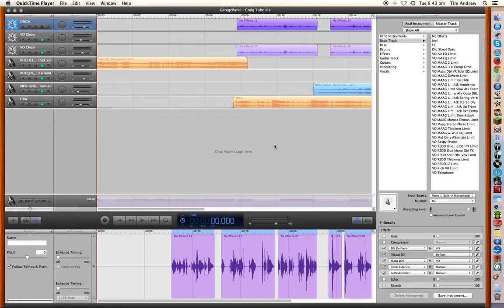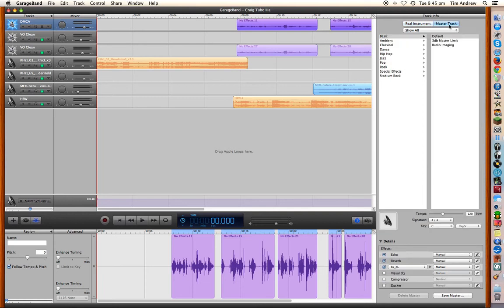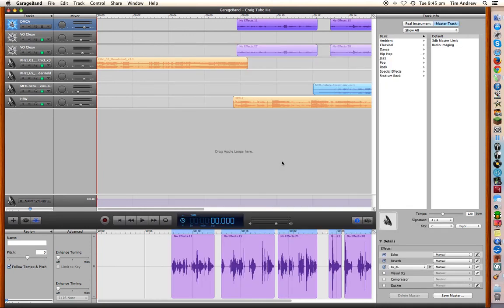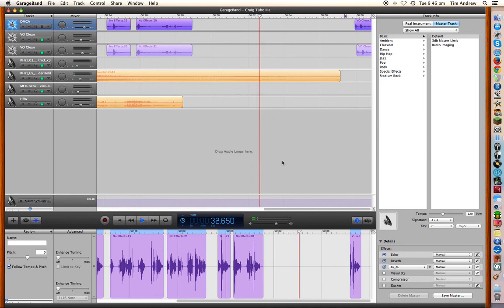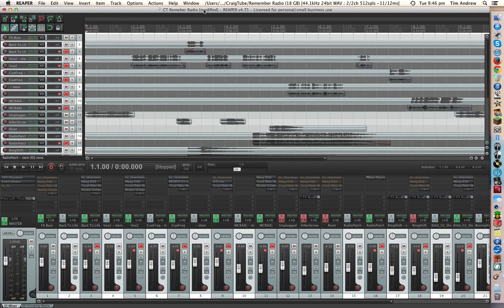Audio Production (Changing DAWs) An Introduction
I am a Freelance Audio Engineer and Voice Over artist.
This is a short introduction to my DAW environment and video series on producing audio for radio type productions.